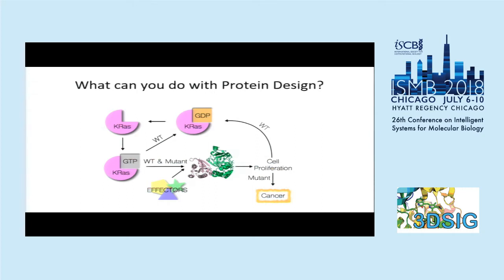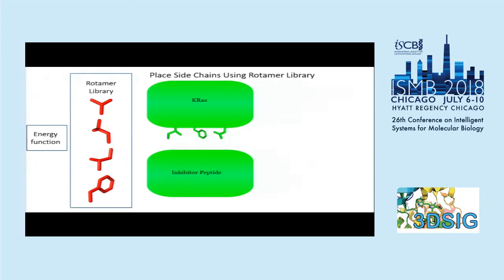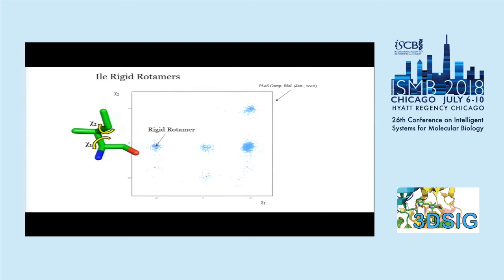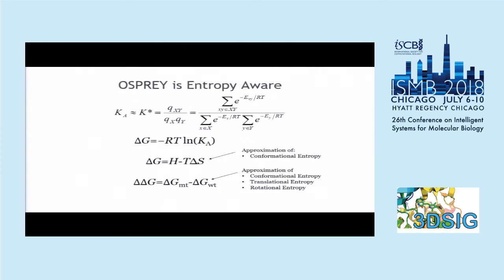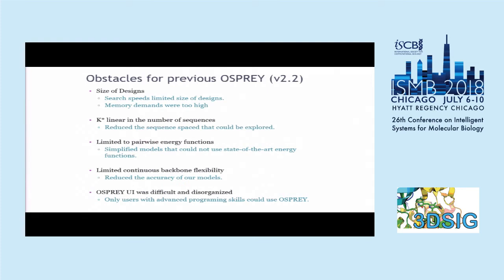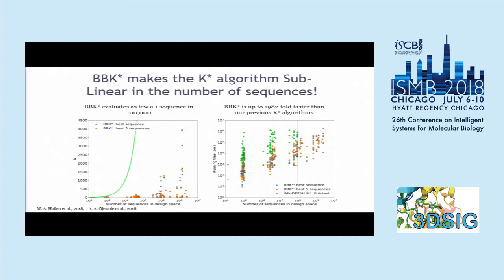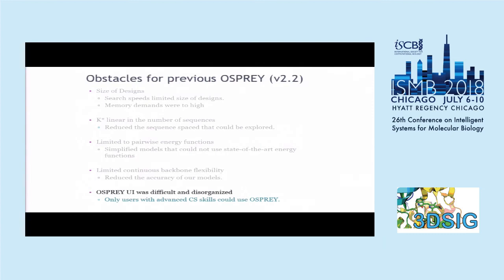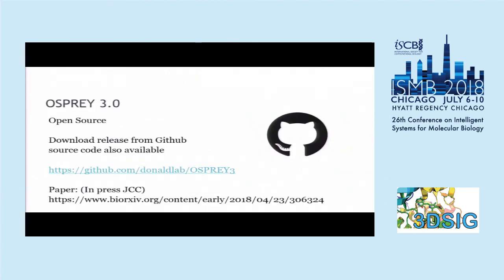OSPREY 3.0: Open-Source Protein Redesign for You, with... - Marcel S. Frenkel - ISMB 2018 3D-SIG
OSPREY 3.0: Open-Source Protein Redesign for You, with Powerful New Features - Marcel S. Frenkel - ISMB 2018 3D-SIG